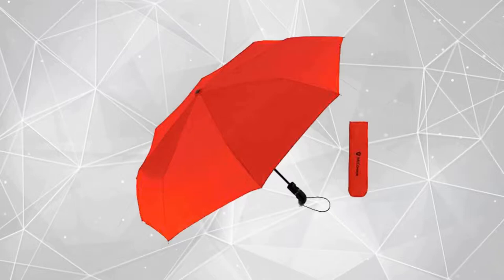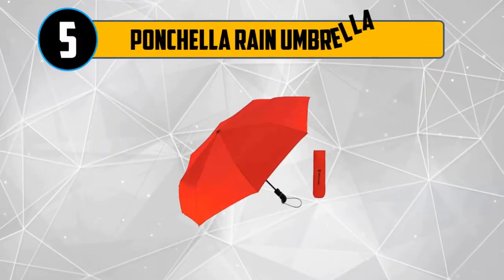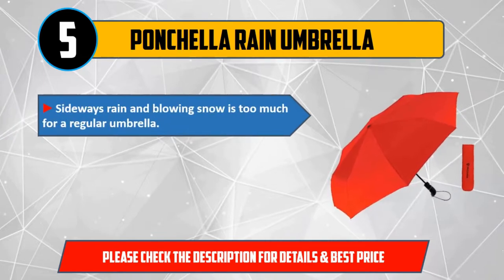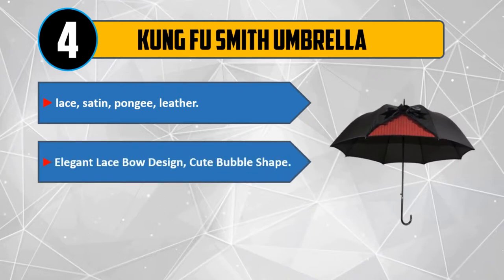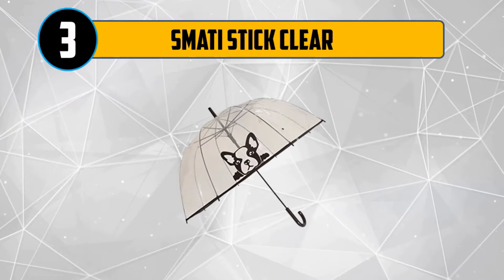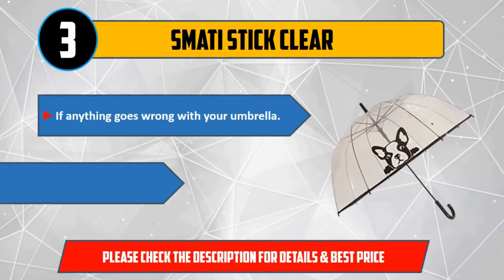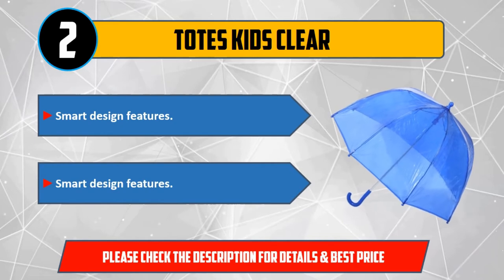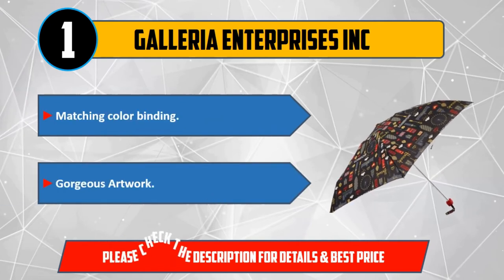Best Bubble Umbrellas - Top 5 Bubble Umbrellas Review Plus.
Let's Have a Look: Bubble Umbrellas 2019.

👉5. Ponchella Rain umbrella

👉4. kung fu smith umbrella

👉3. SMATI Stick Clear

👉2. Totes Kids Clear

👉1. GALLERIA ENTERPRISES INC

Best Bubble Umbrellas are products which you'll be using for a fair amount of time. So it needs to be the best. But as there are thousands of Bubble Umbrellas available from hundreds of brands in the market, so it's not easy to pick the best one for you. It requires a lot of time and energy to do a fair research on them. So, it's not possible for everyone to do it after work and all. This is where we come in.

We went through all these troubles so that you can choose the best possible Bubble Umbrellas for you. We have a very experienced team on market research and after all these stages of selecting, we can honestly say that these 5 are the Best Bubble Umbrellas in the market at this very moment. You can go for any of them with your eyes closed and you can be ensured with their quality, performance, advanced features and durability. So pick any one of these 5 and live tension free!